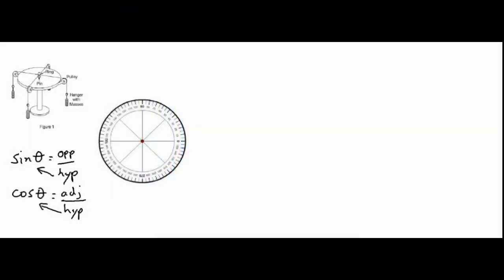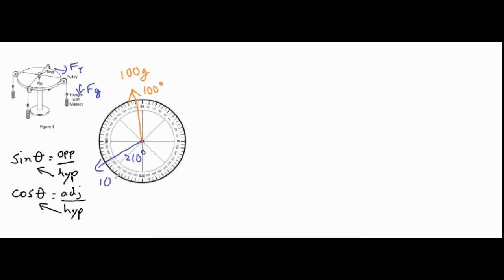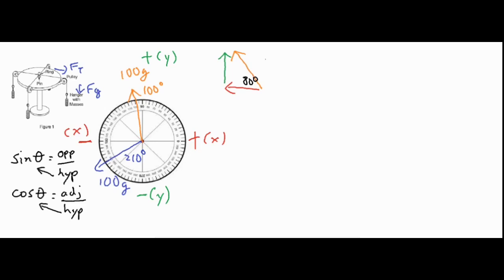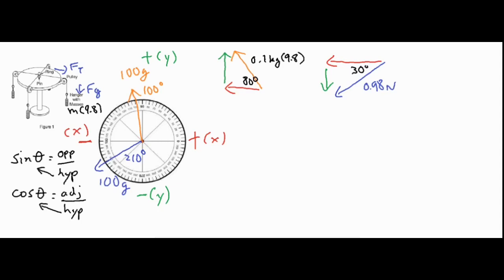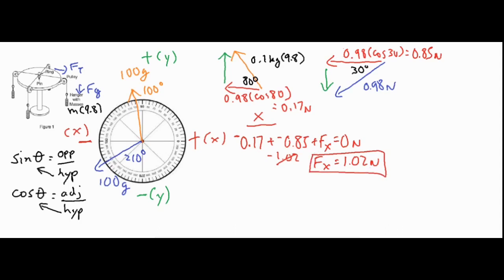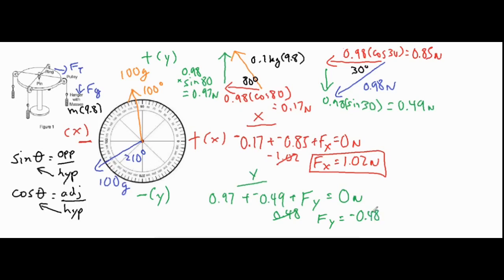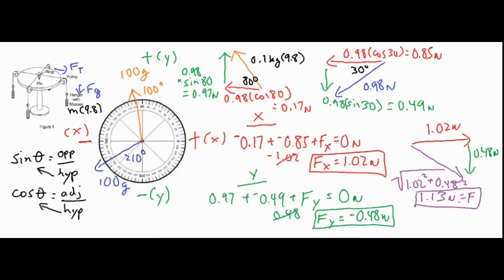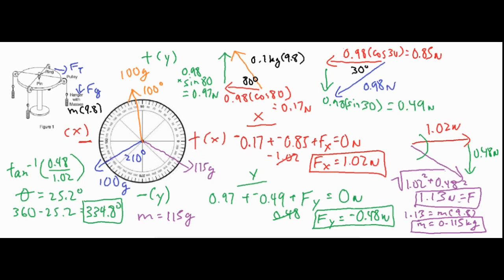Force Table - Solve for an Unknown Mass & Angle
In this video, a force table is analyzed to discuss how masses are applying tension in different directions.  The vectors are then analyzed to find an unknown resultant vector and angle.  This allows someone to place the proper mass at a particular angle to make the force table balanced in equilibrium.